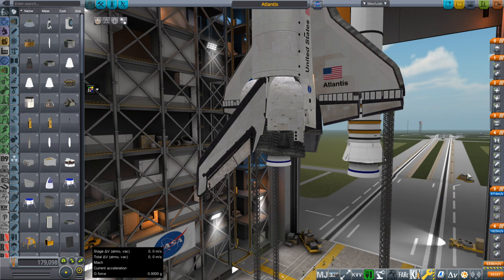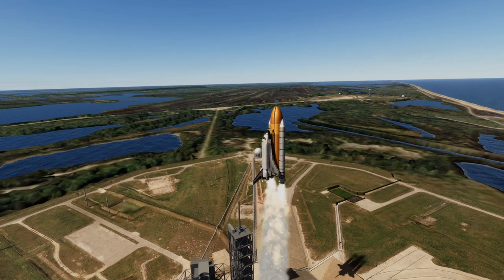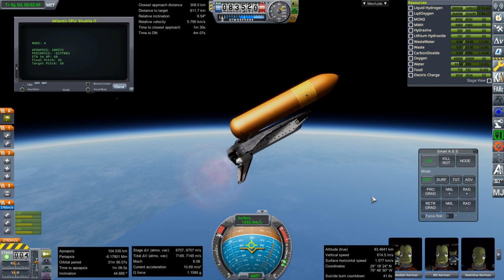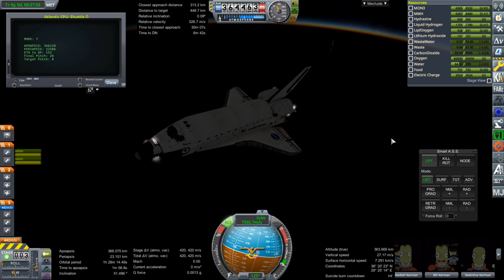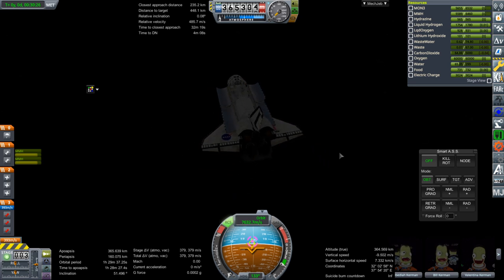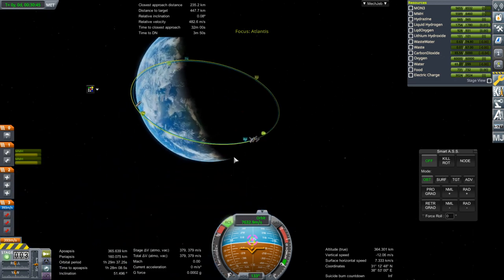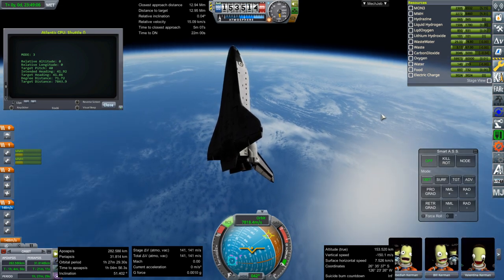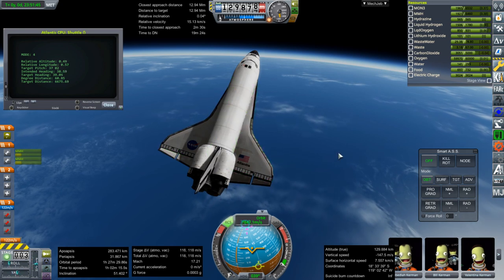Realism Overhaul in KSP 1.8.1 - Shuttle Tweaking Progress Report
Having had trouble with roll while deorbiting the Shuttle in KSP 1.8.1, I made some experimental changes which improved the roll issue. Unfortunately, that doesn't seem to be the only problem.